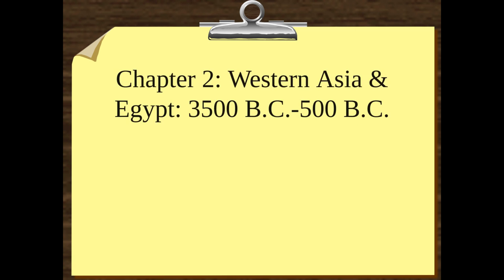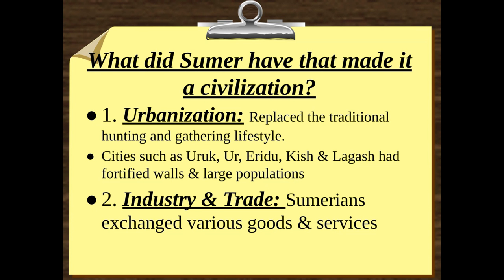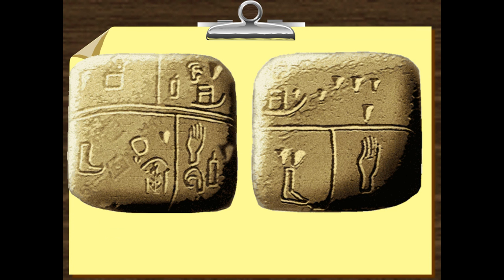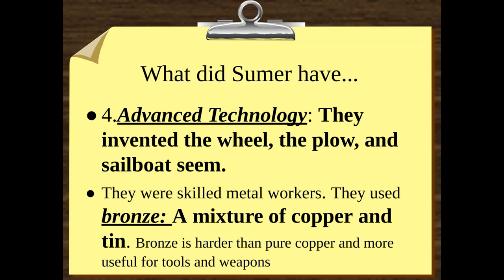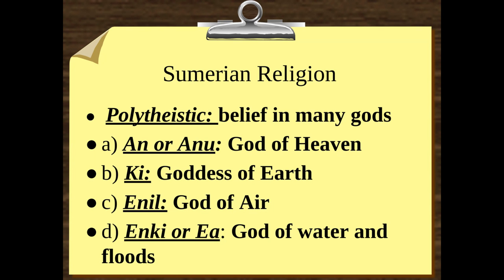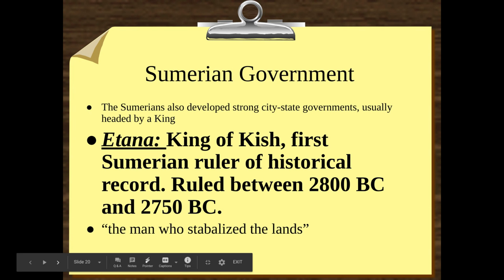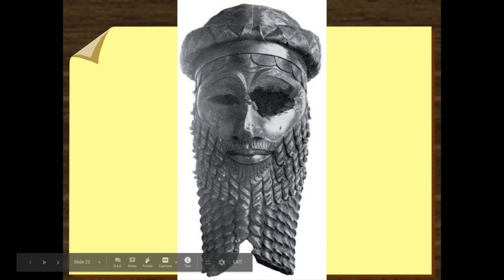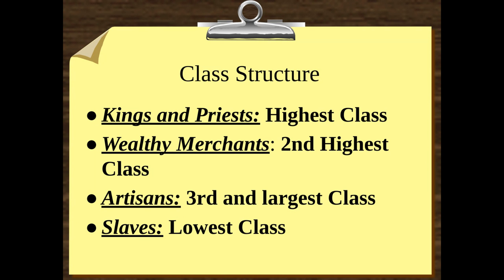World Hist Chap 1 Sec 2 pt 1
Here's the recorded lecture for today's guided notes, Chapter 1: West Asia & Egypt: 3500 B.C-500 B.C Section 1: Early Civilizations of Mesopotamia pt 1